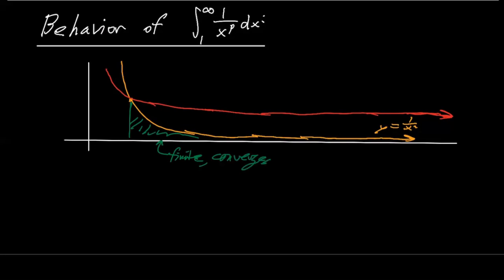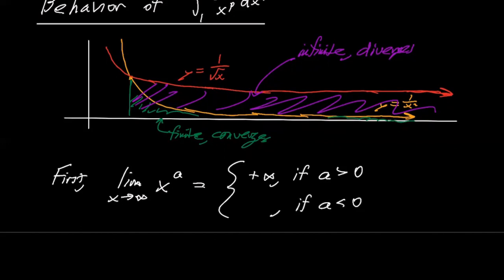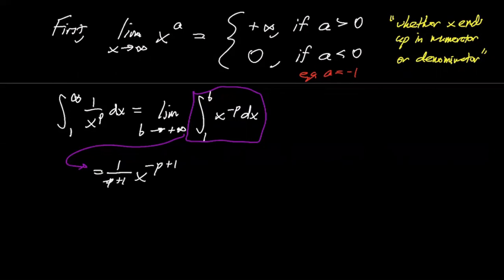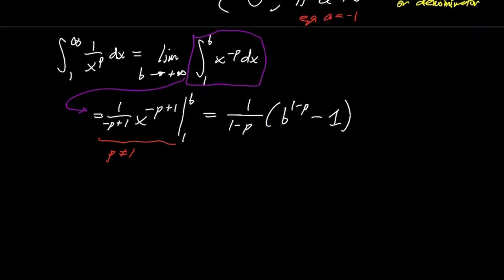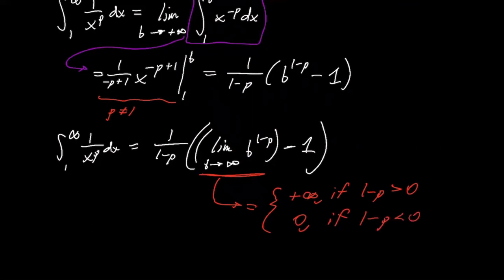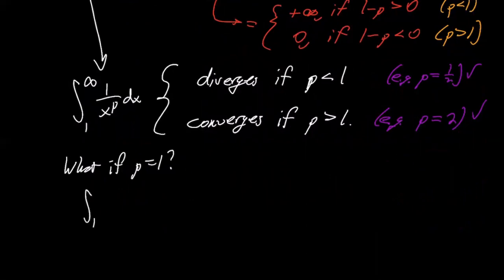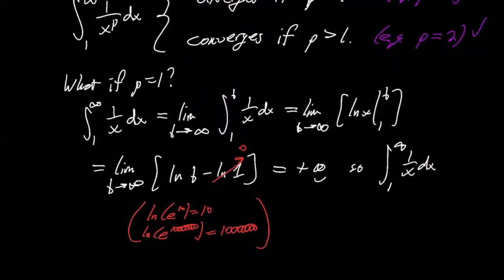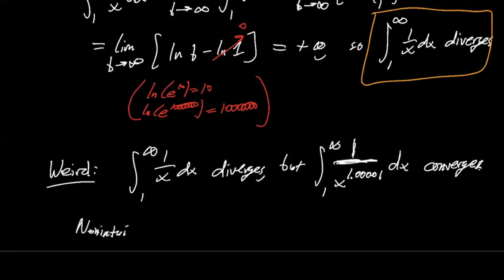integral of 1/x^p from 1 to infinity